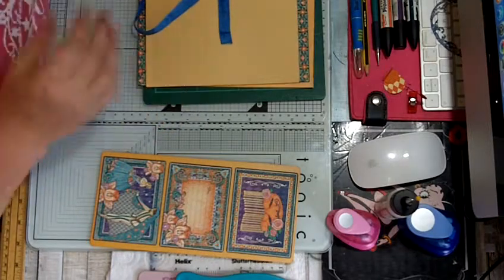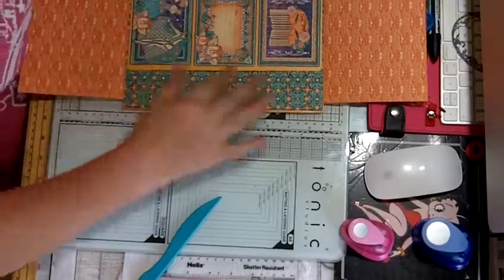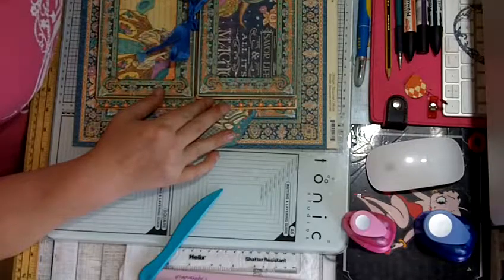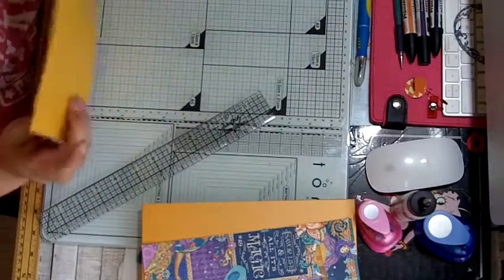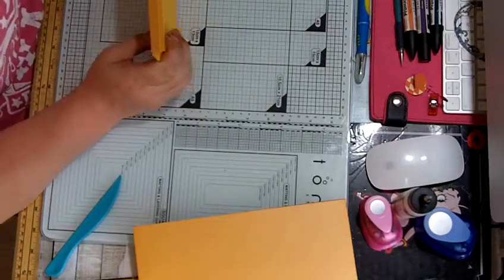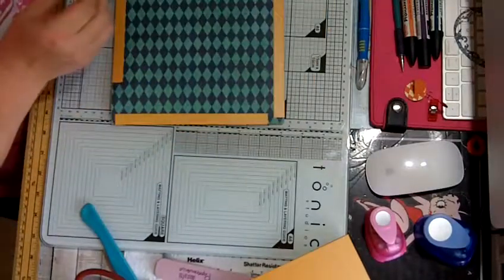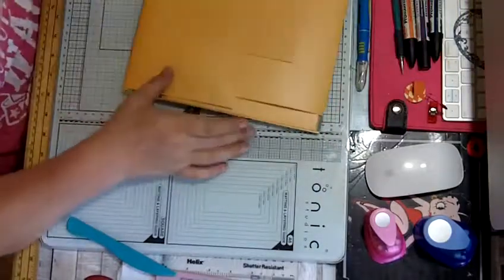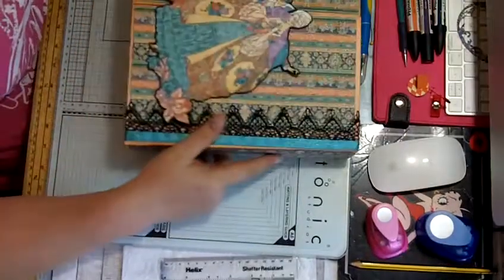Graphic 45 Midnight Masquerade album tutorial part 5